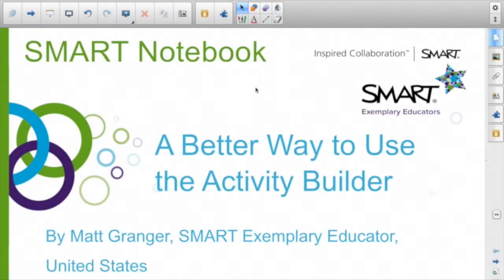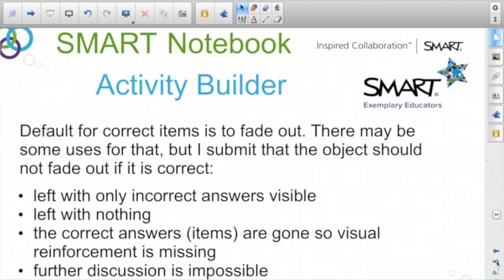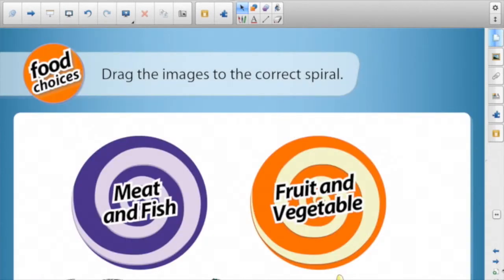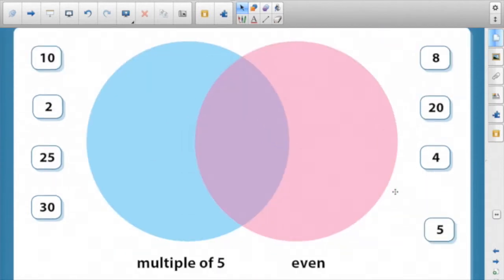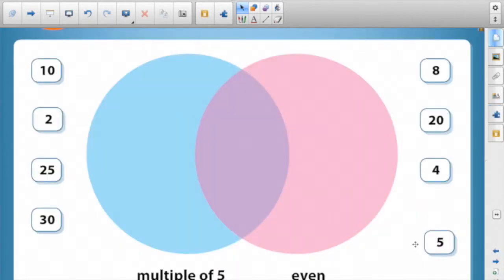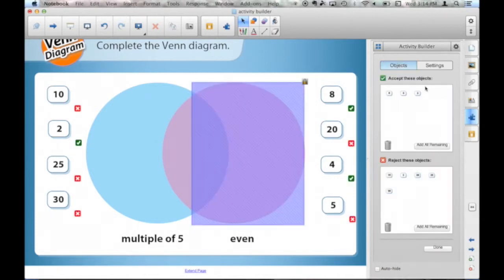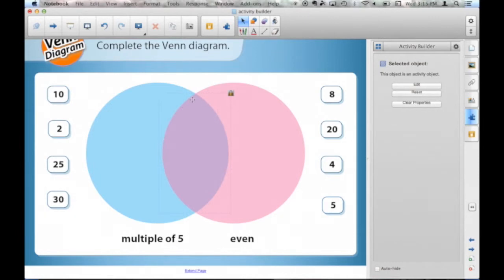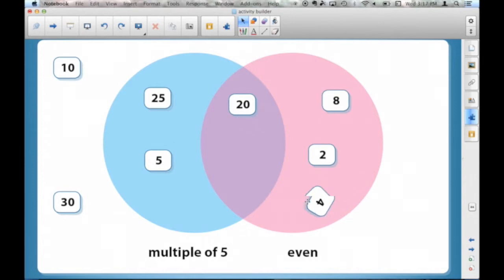Using the SMART Board in Instruction: Build a Better Activity Builder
This episode explains a better way to use the Activity Builder in SMART Notebook.